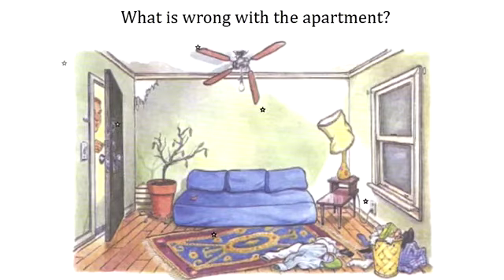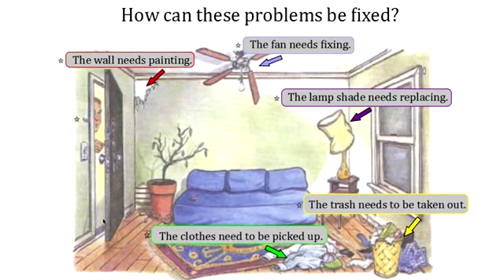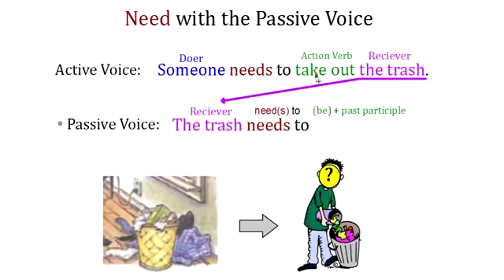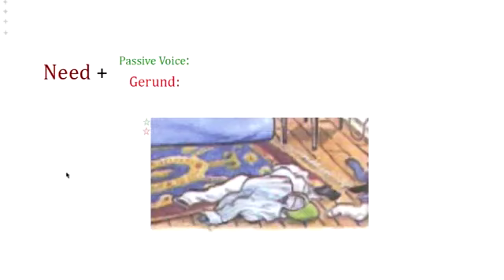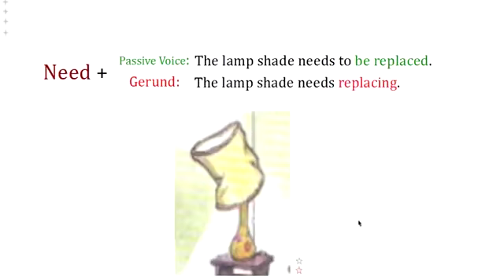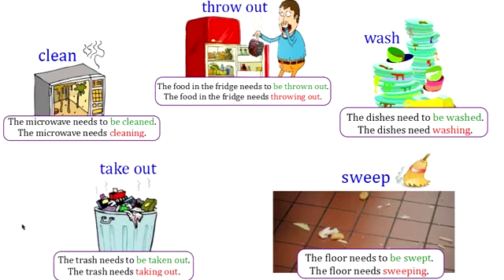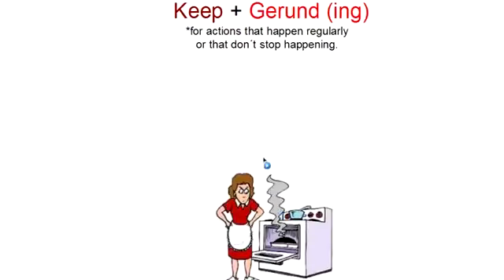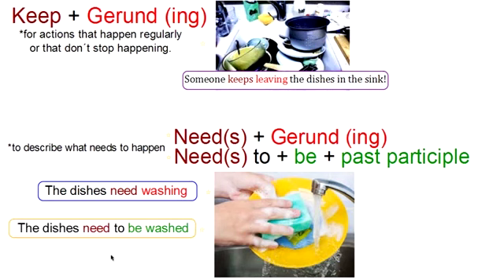Unit 6: Describing Problems and Solutions in English